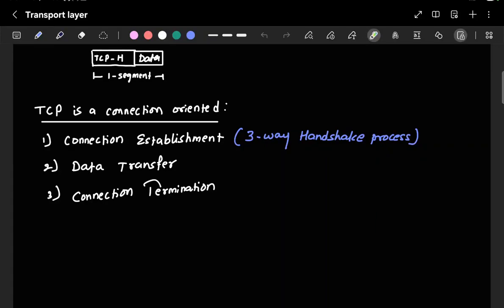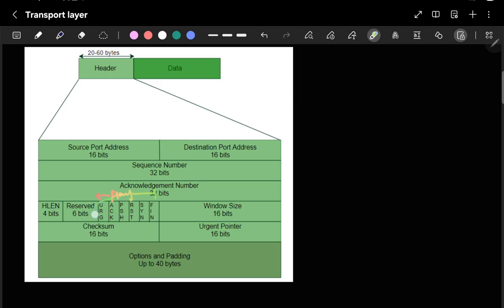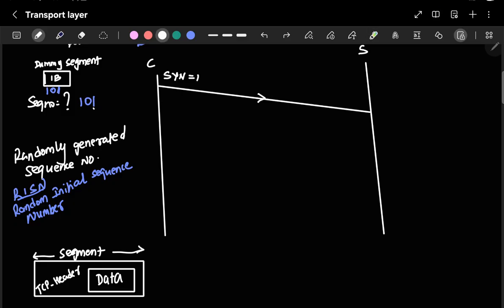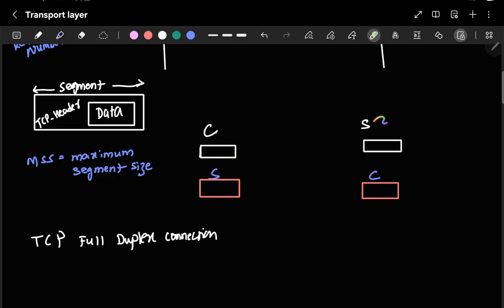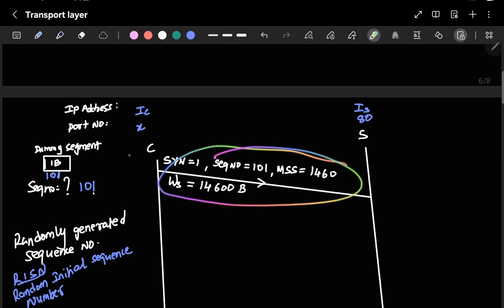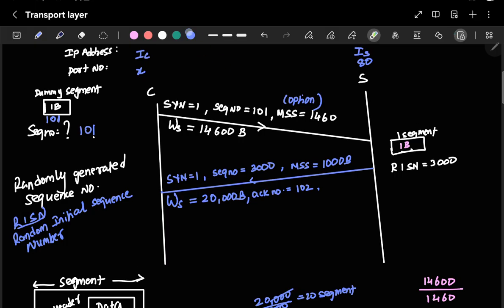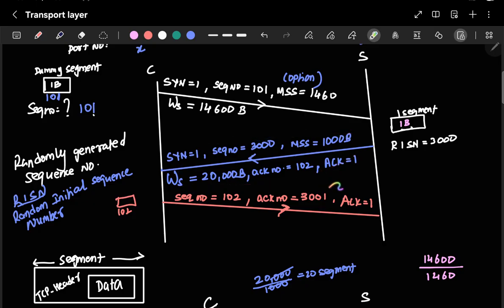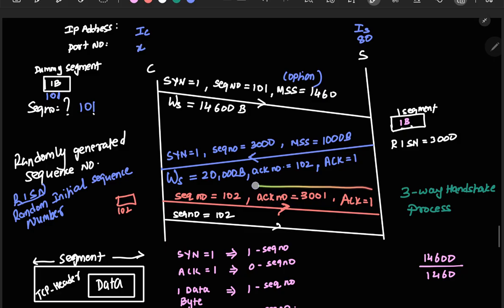Transmission connection protocol (TCP): Connection Establishment (3 way handshake)